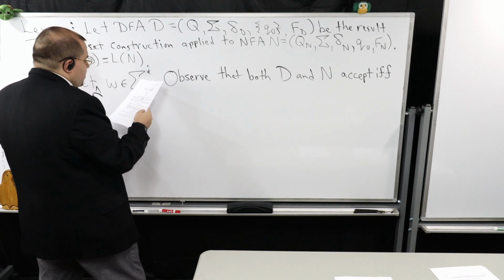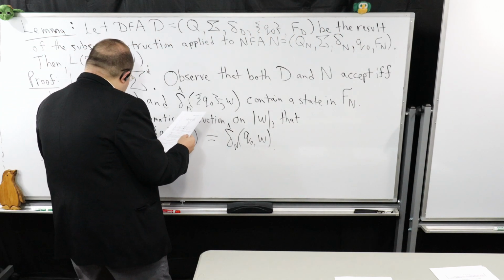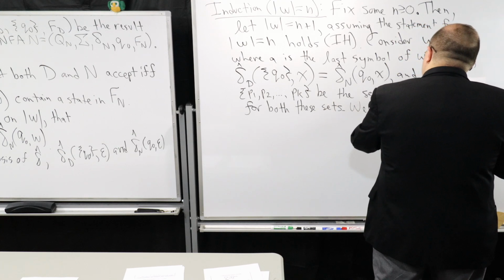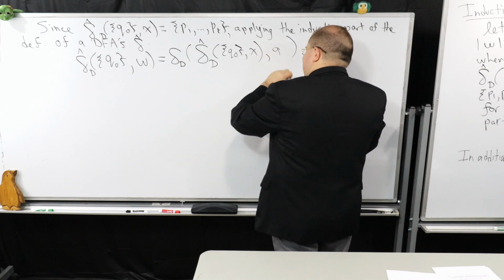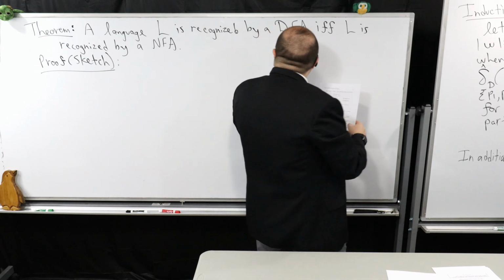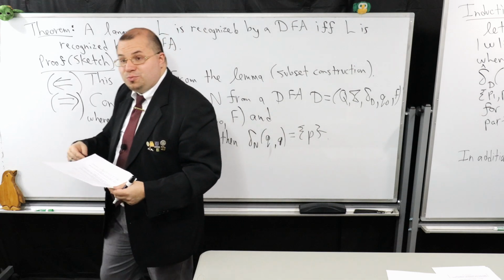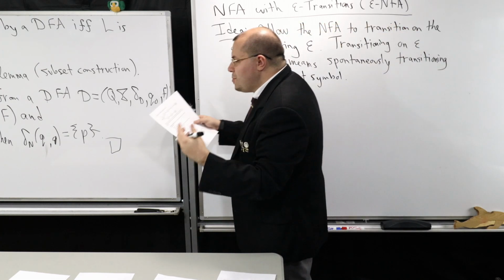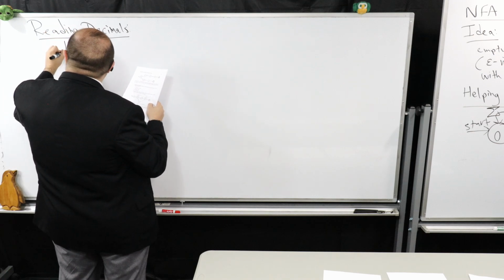F2021 CS 411/811 Lecture 7 (Proof for Equivalence of DFAs and NFAs, epsilon-NFAs)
In today's lecture, we prove that NFAs and DFAs are equivalent.  A big part of this is proving the correctness of the subset construction, we will prove via mathematical induction (I do a review over how we can do that using cats).

Time Stamps:
0:00 Opening
0:40 Subset Construction is Correct (Lemma)
28:50 Proof of Equivalence between DFAs and NFAs (Proof Sketch)
38:08 epsilon-NFA (introduction, some designs)